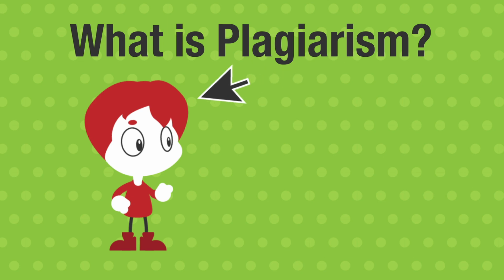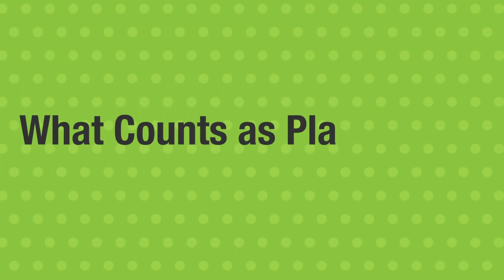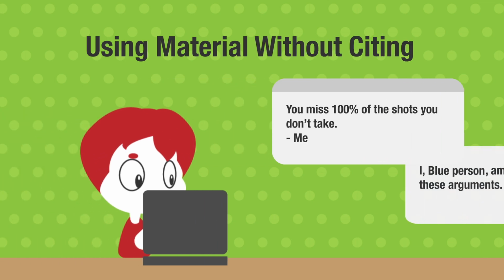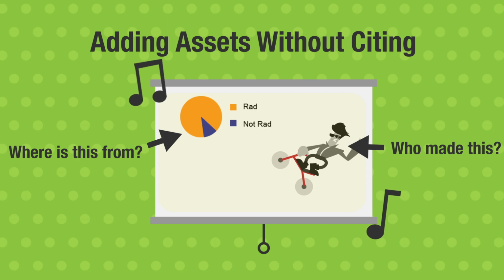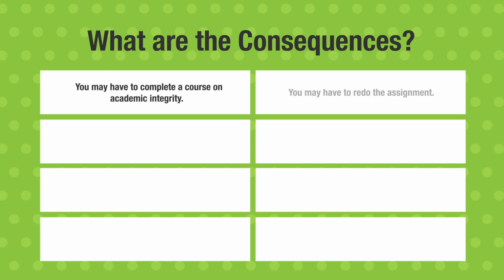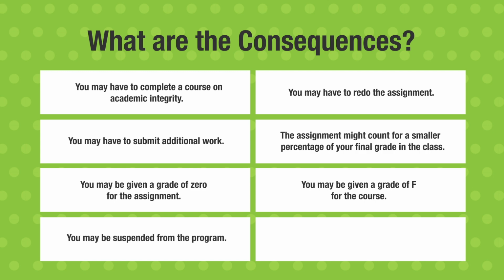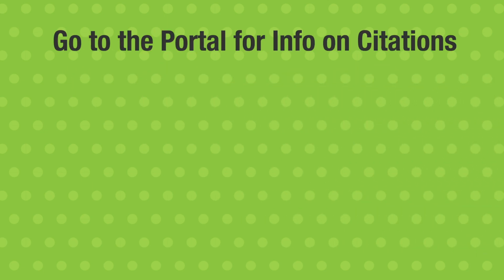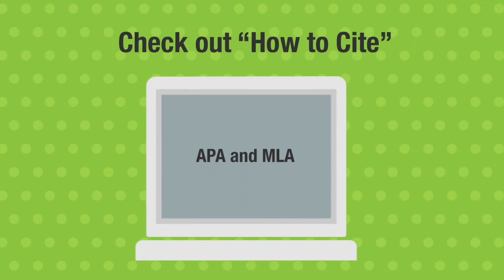Plagiarism and You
It is used with permission on The Learning Portal